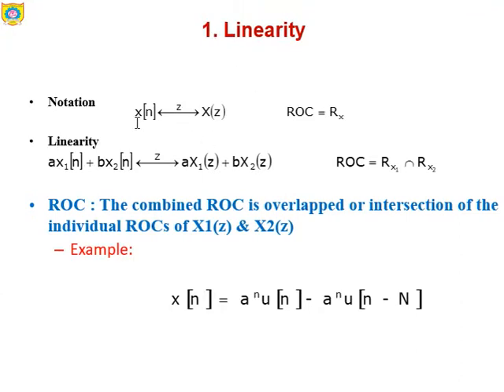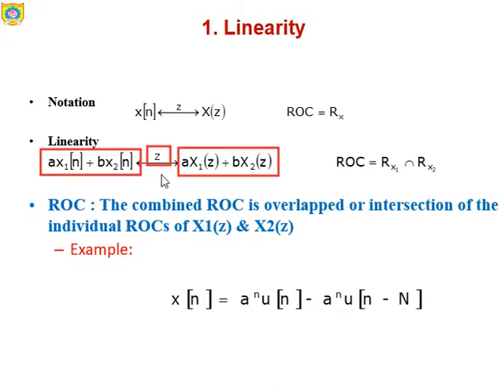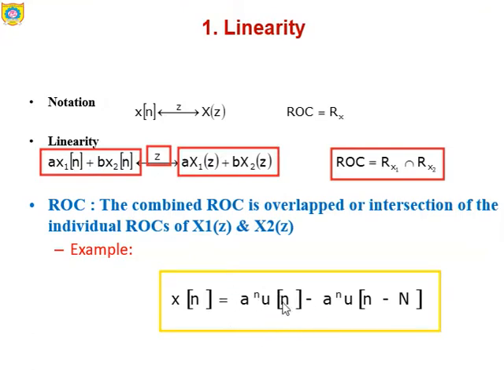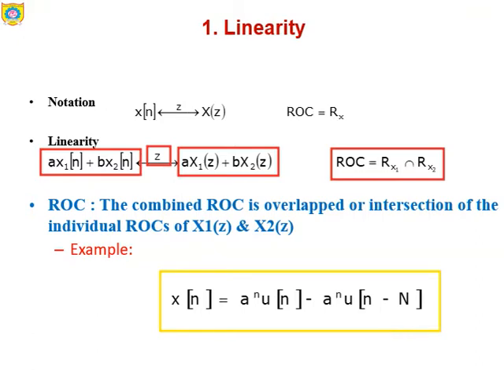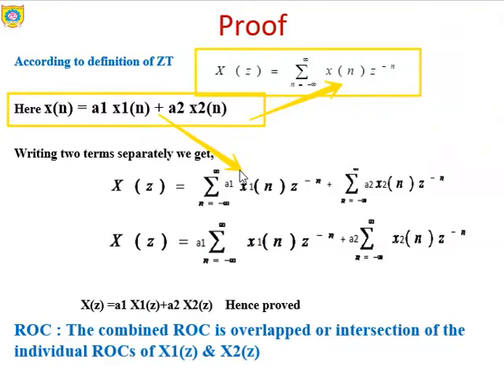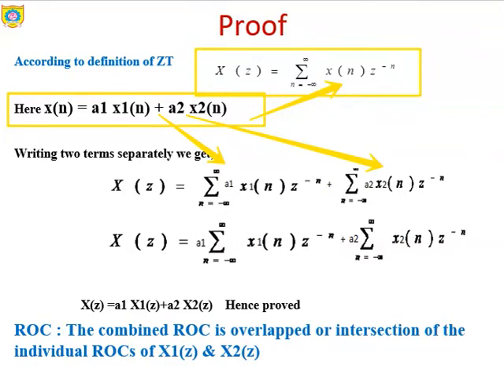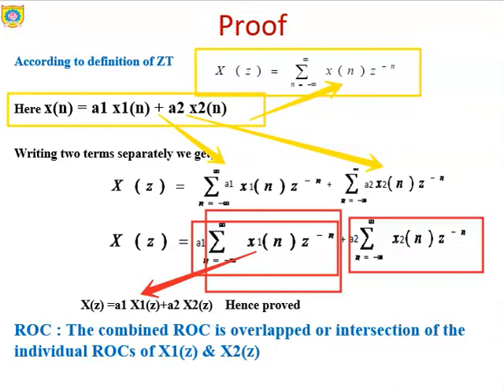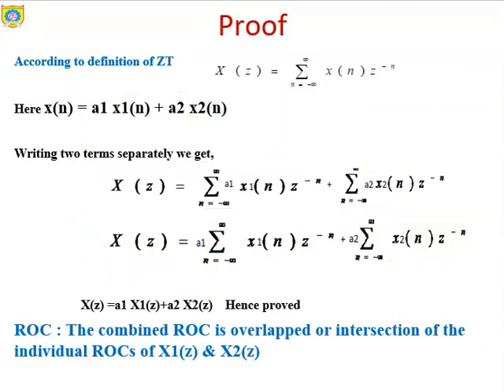Properties of Z Transform(linearity,time-shifting)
This video explains the ZT property with ROC and example.For few material referred internet as a source.